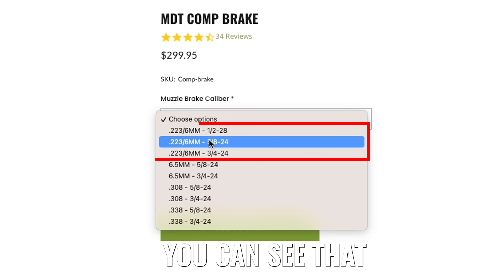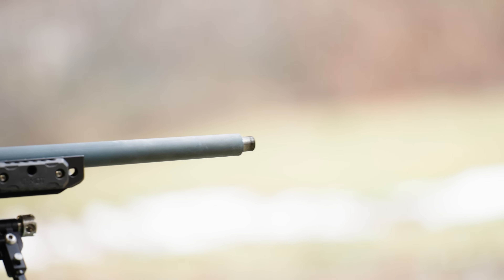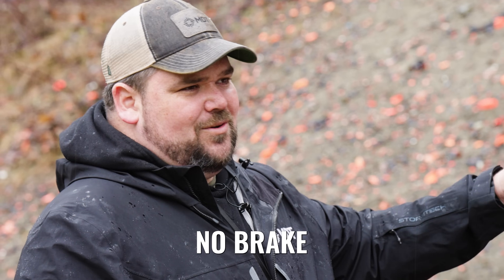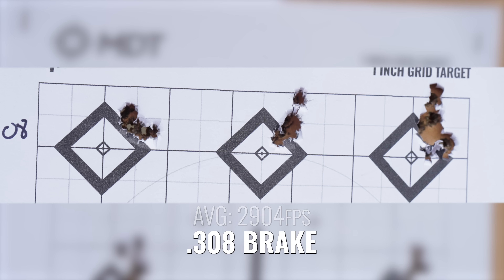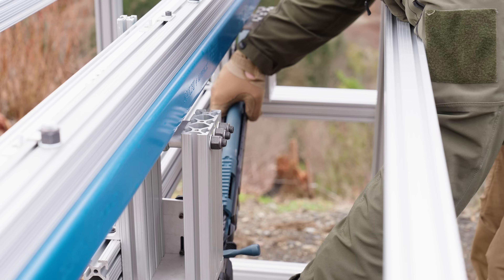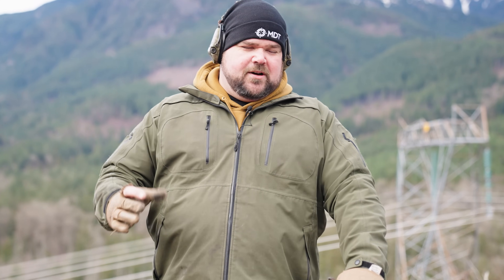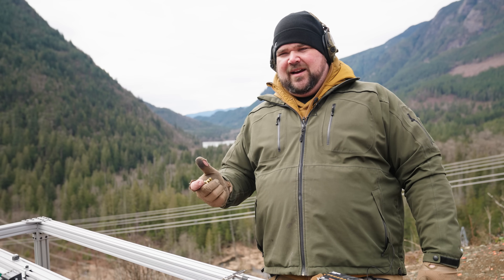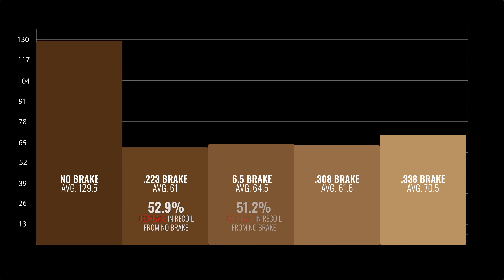Does Muzzle Brake Size Matter?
When choosing a muzzle brake you do not want to get one with a smaller diameter than your bullet. But does a larger diameter brake like one for a .308 affect a bullet like a .223? In this video, we run some tests to find out how different brake sizes affect your recoil, and accuracy.

▬ Social Media ▬▬▬▬▬▬▬▬▬▬▬▬

▬  About MDT ▬▬▬▬▬▬▬▬▬▬▬▬